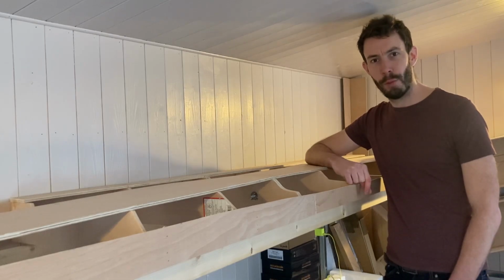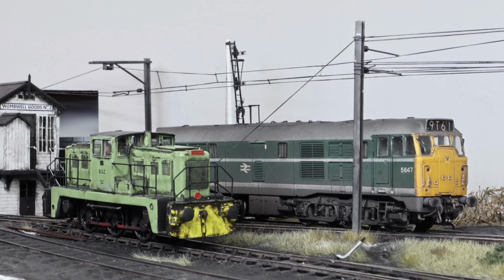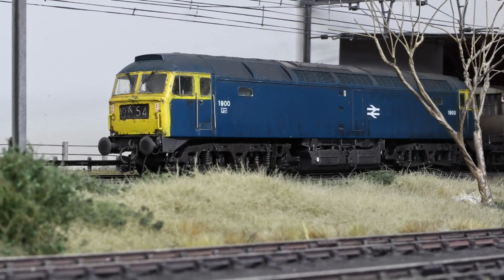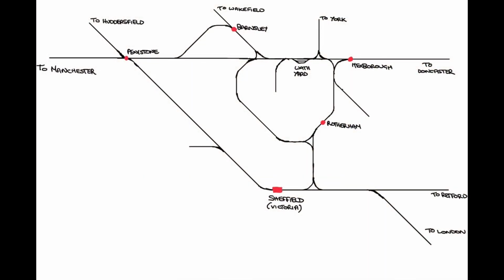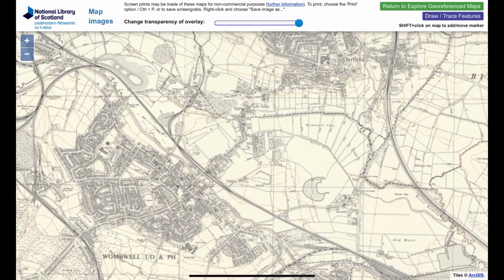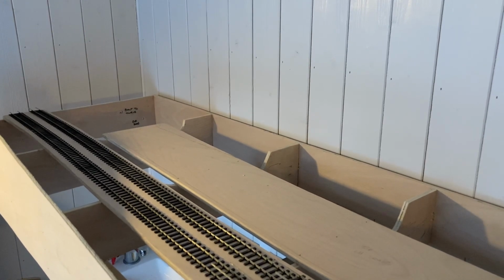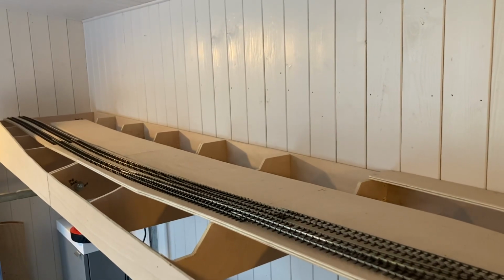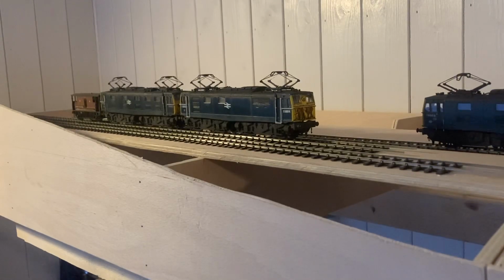Building an OO Gauge Exhibition Layout Model Railway. Part 1- Background to the layout.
In this series we will be documenting the construction of our new OO gauge exhibition layout, based in 1970’s South Yorkshire just off the Woodhead Route, with a mix of British Rail diesel and electric locos serving an imaginary steelworks - it’s not got a name yet but will have one soon!

Part 1 - Chris takes a look at the last layout on a similar theme, explains the location and ideas for scenery and trains across the layout.